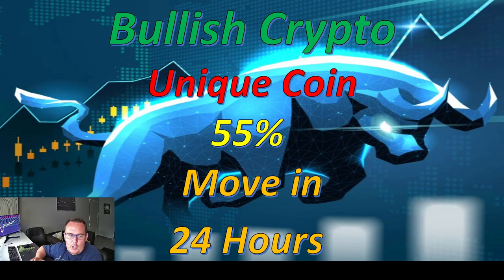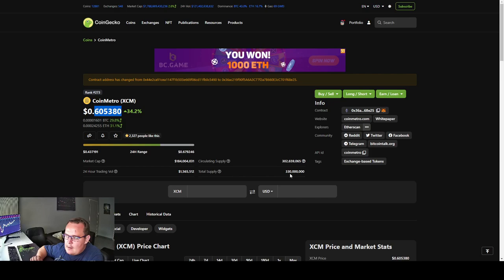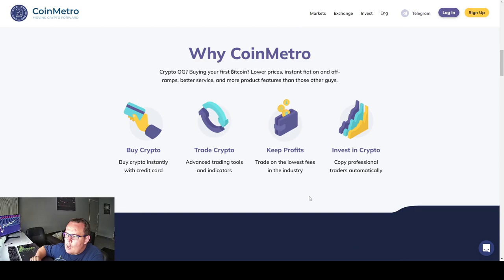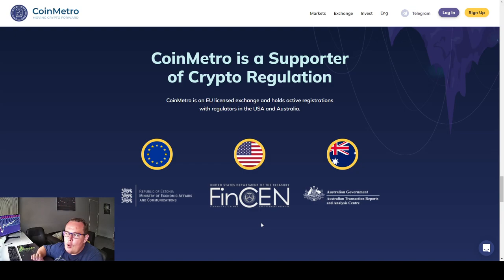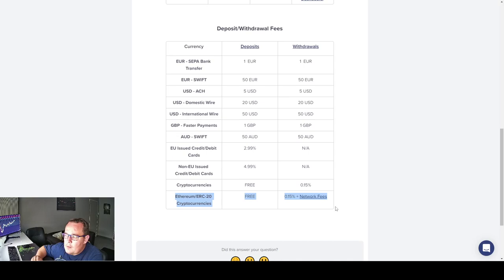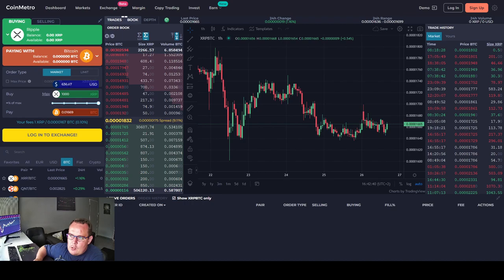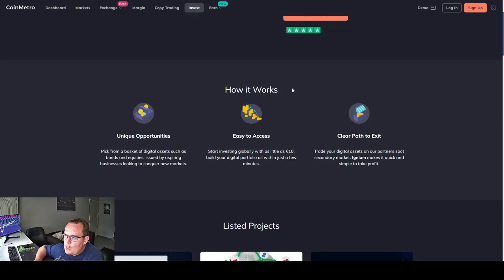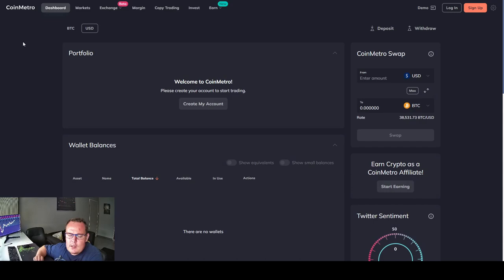Bullish Crypto up 55% in 24hours A Unique Exchange Coin